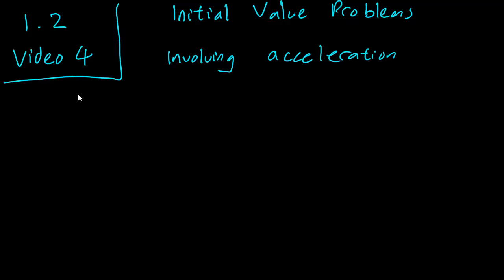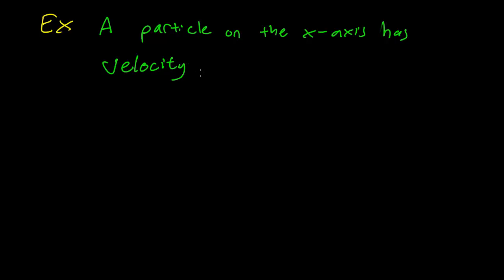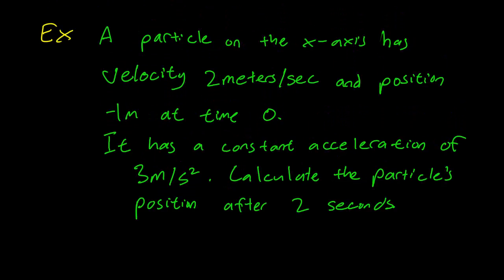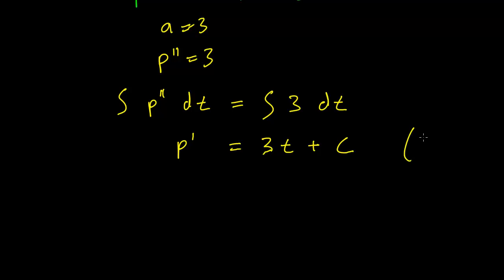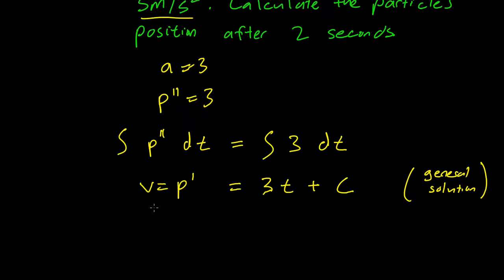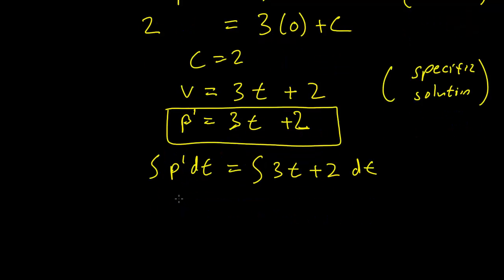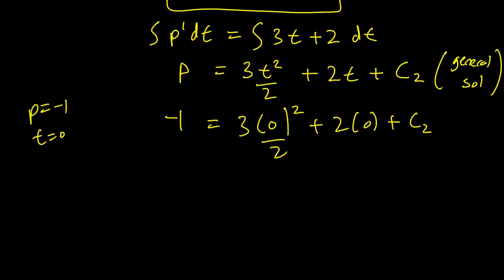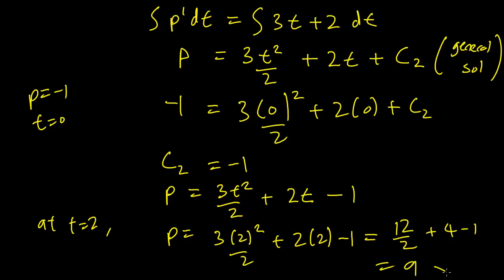1.2- Acceleration problems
We solve an acceleration problem as an intial value problem